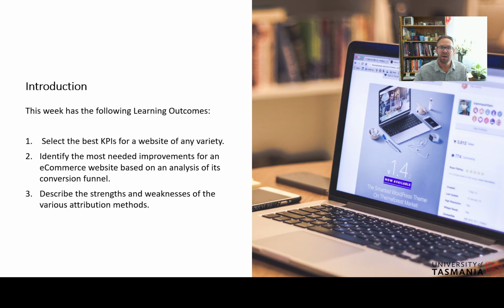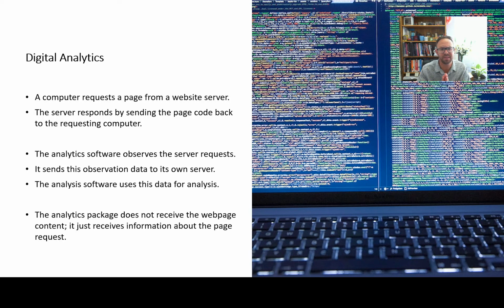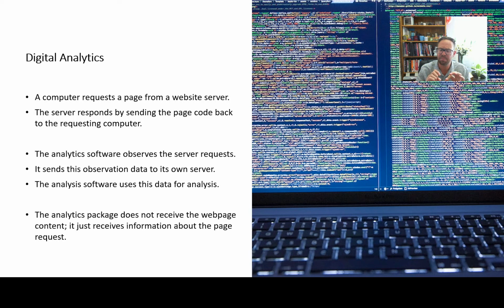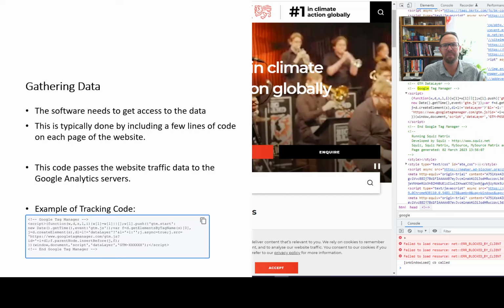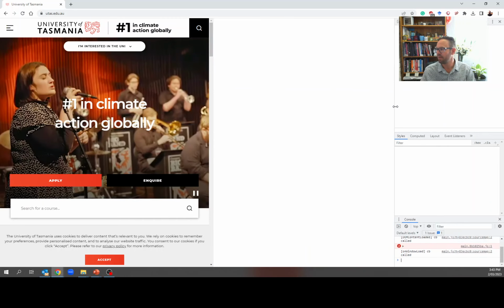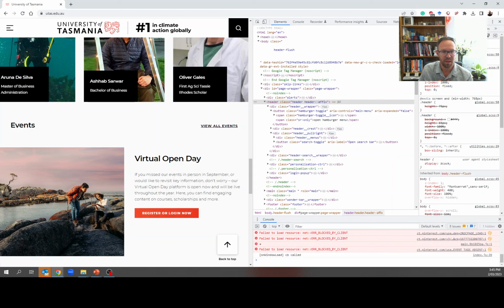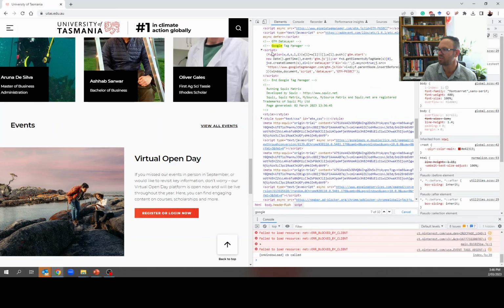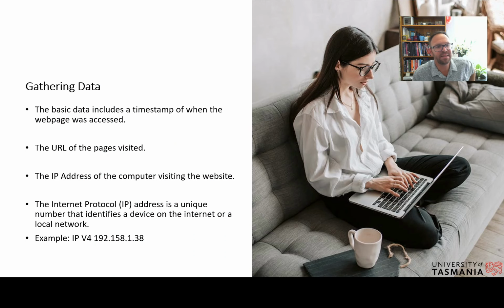Digital Marketing | Lecture 3 Part 1 | Digital Analytics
Digital Analytics